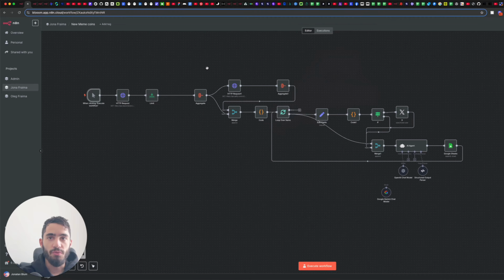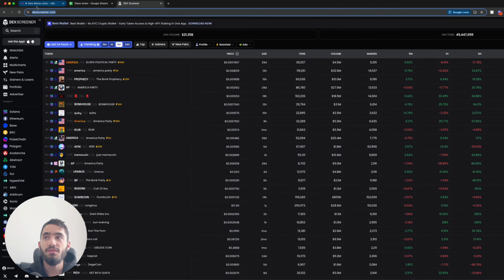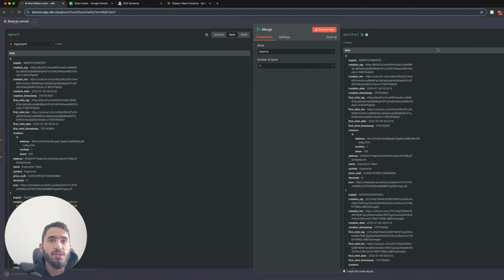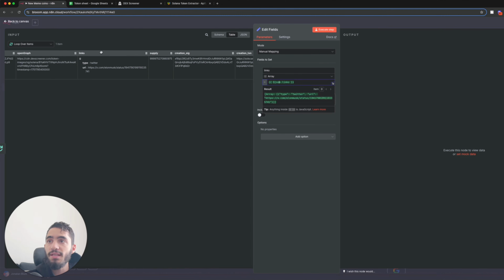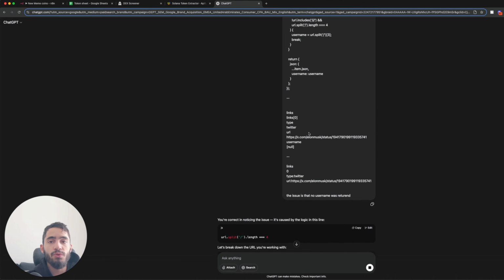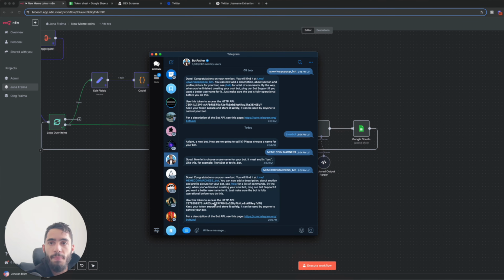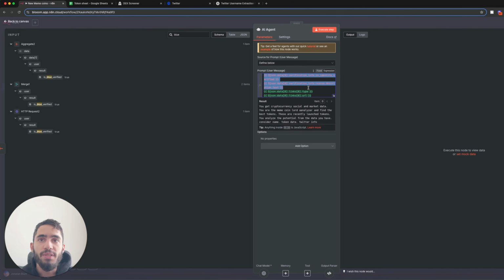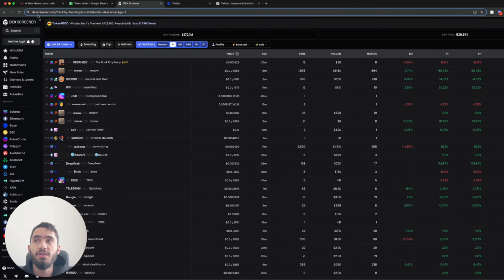Build a Newly Launched Crypto Memecoin Analyzer Telegram Bot in 20 Minutes (n8n Tutorial)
In this video, I show you how to build a full crypto Intel Dexscreener analyzer app in n8n that monitors newly launched meme coins on Solana, analyzes them with AI, and sends alerts to a Telegram bot.

This system scrapes tokens from Dexscreener, extracts token + social data, enriches it with Twitter metrics, ranks the coins using an AI agent, and auto-updates a Google Sheet + Telegram bot.

You’ll learn:

- How to use Dexscreener’s API to fetch new meme coins
- How to use Appify and RapidAPI Twitter endpoints to enrich token data
- How to use AI agents in n8n to intelligently rank coins based on supply, followers, and more
- How to build and integrate a Telegram bot to receive coin alerts
- Tips for debugging, merging API responses, and formatting AI outputs

Join 100s of other automation builders. Build faster, earn smarter.

About Me:
I’m the founder of , an AI automation agency based in Dubai. I’ve spent the last 7 years in marketing and freelancing. Now I build systems that save time, scale businesses, and bring in clients — automatically.

And I teach others how to do the same.

I run the AI Automation Club, a Skool community where I share ready-to-use workflows, video tutorials, and behind-the-scenes insights from my client projects. If you want to escape manual work and build smarter, scalable systems using automation and AI — you’re in the right place.

00:00 Introduction
01:30 Output preview: Spreadsheet + Telegram bot alerts
03:00 Dexscreener API integration
05:00 Limiting & aggregating token data
07:00 Solana token enrichment via Appify
09:00 Twitter validation via RapidAPI
12:00 Using AI agent to rank coins
16:00 Formatting Telegram alerts in HTML
20:00 Final run + bot in action
22:00 Join Skool + bonus workflows